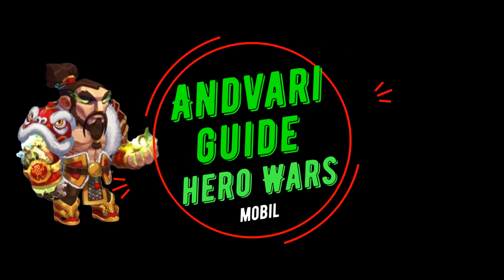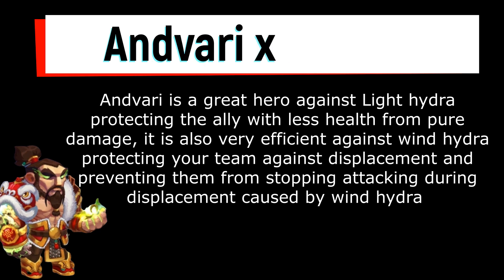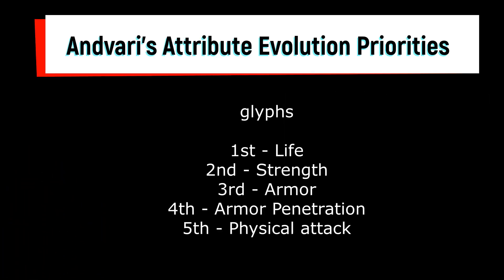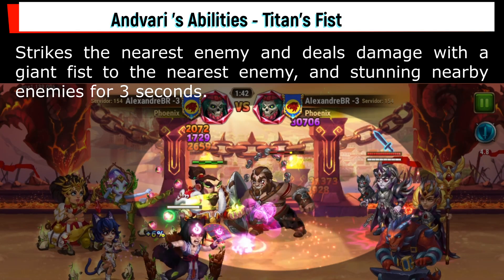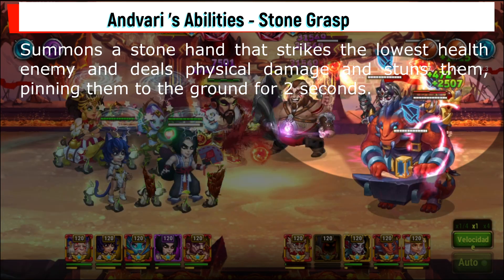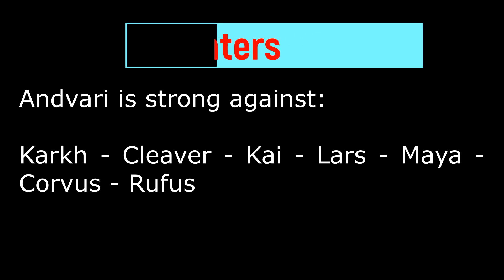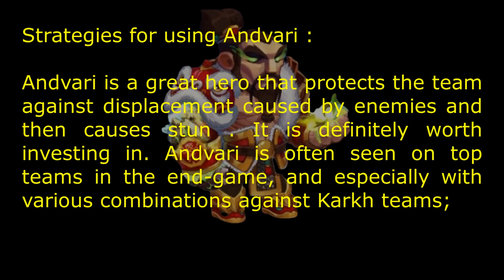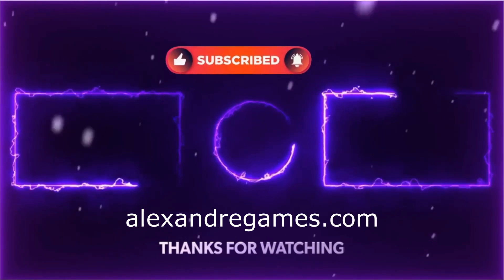Andvari Guide Hero Wars Mobile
This video is a guide how to level up andvari:
Andvari Counters
Andvari Skins
Andvari Glyphs
Andvari Artifacts
Andvaris skills
Andvari Hydra